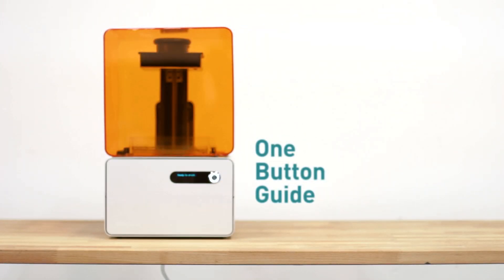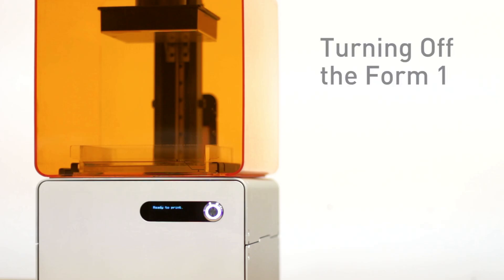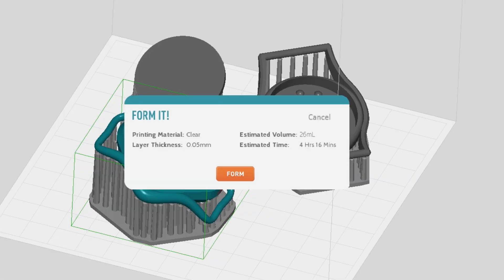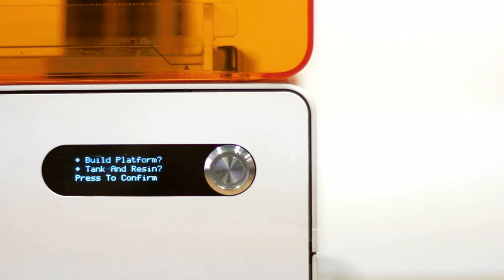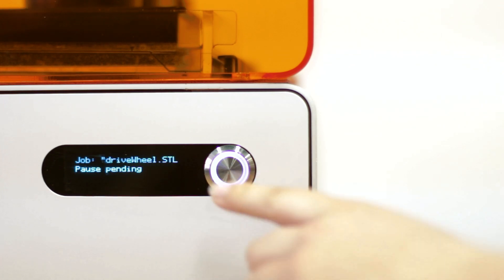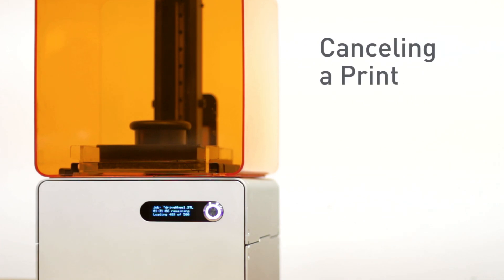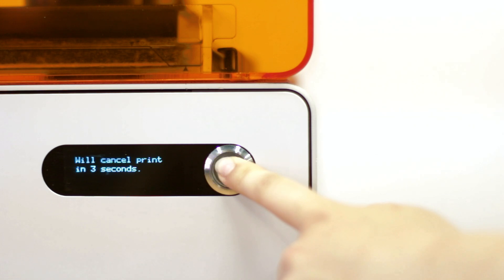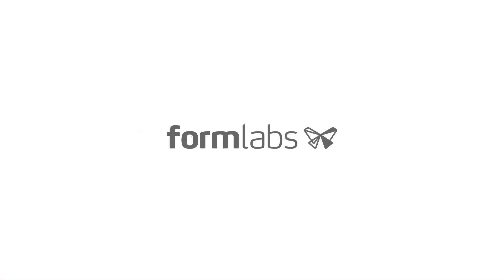One Button Guide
The Form 1 only uses one button to achieve all of its necessary functions. Learn how to use it at each step in your 3D printing process.